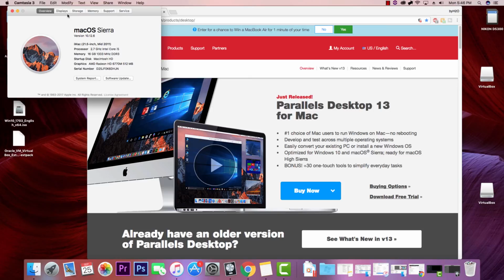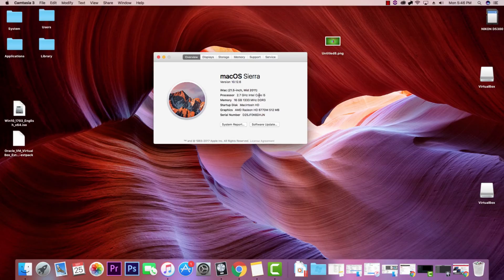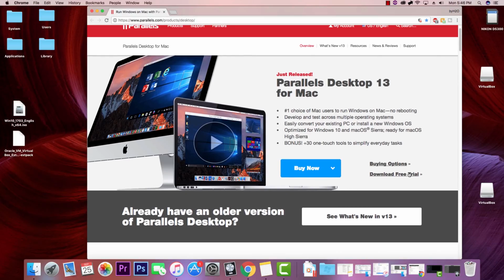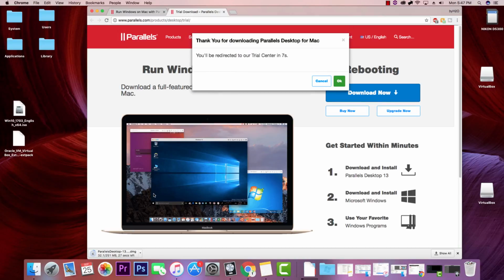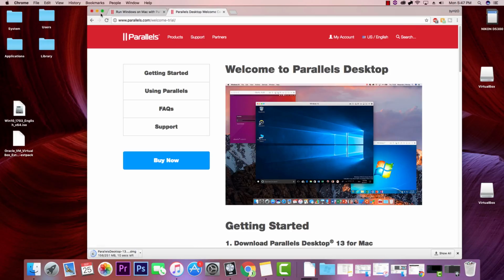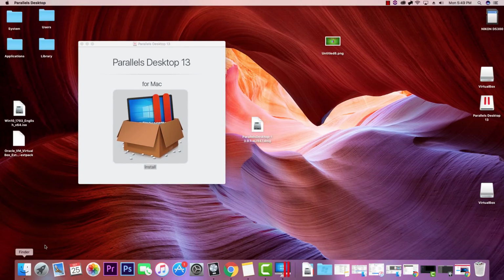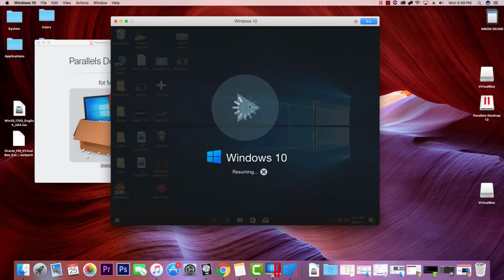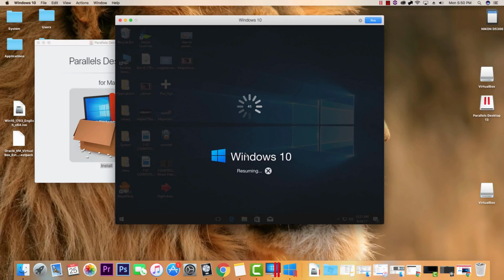How To Download and Install Parallels on a Mac/Windows Computer *W/VOICE*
In this video I explain to you how to install Parallels on a Mac.
1. Go to Parallels.org, click on products/desktop/ download
2. Wait for download to finish, once it is finished open it up
3. Follow instructions in installation .pkg

~ SUPPRORT THE MAPLE HUT VIA AMAZON SHOPPING ~

What would you like to see more of from my content? Leave any comments or questions you may have in the comments & i'll get back to you!

I produce all of the external music in the videos.